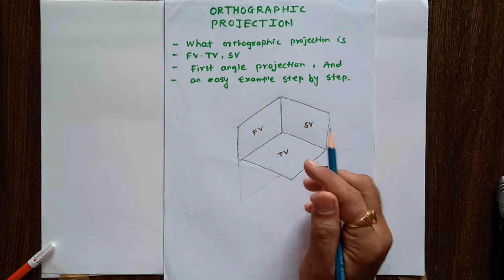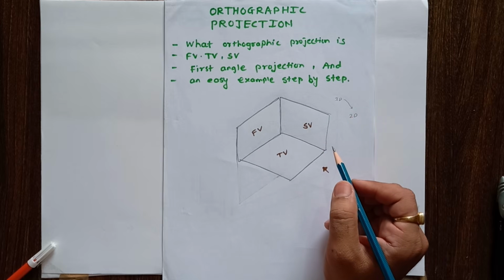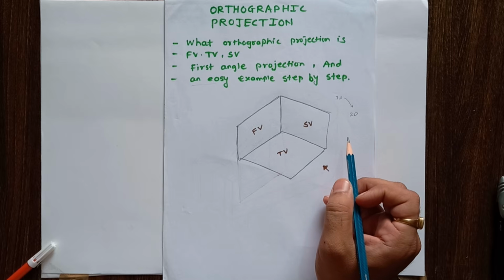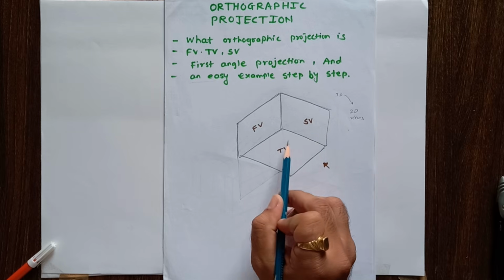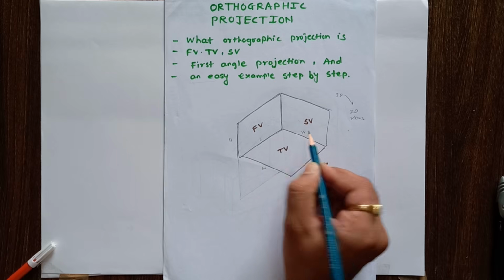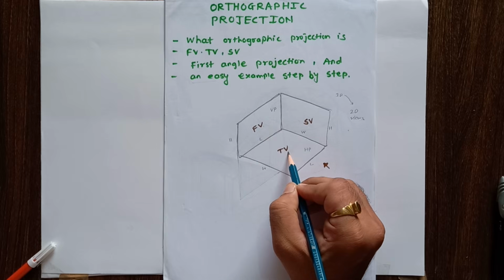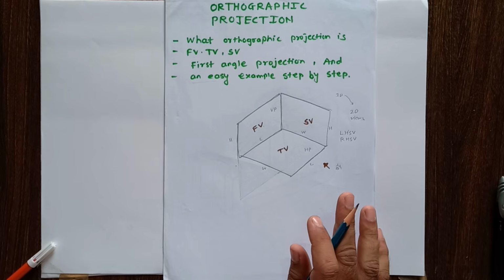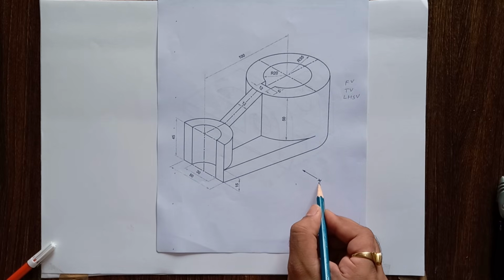Orthographic Projection//An Introduction Orthographic Projection//Engineering Graphics& Drawing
In this video, you will learn the basics of orthographic projection used in Engineering Drawing and Engineering Graphics. The tutorial explains how 3D objects are represented in 2D views using Front View, Top View, and Side View with simple examples and easy explanations.

This video is useful for:
✔ Engineering Students
✔ Diploma Students
✔ Beginners in Engineering Graphics